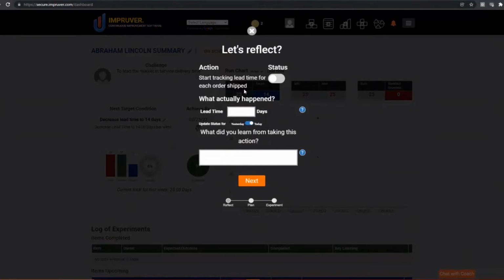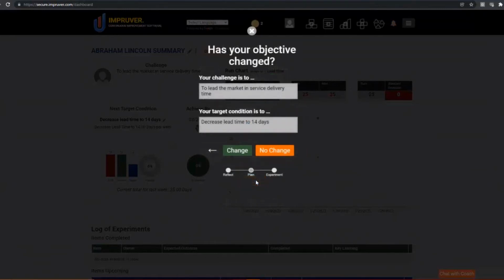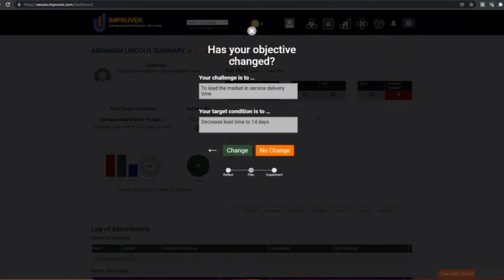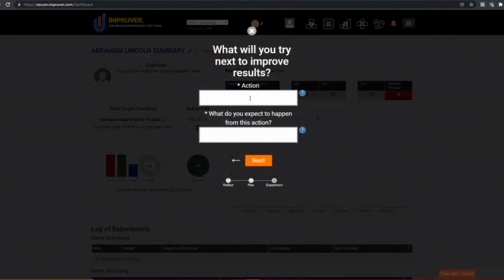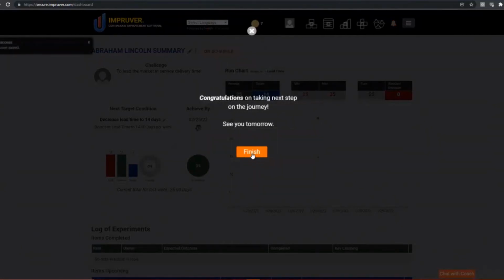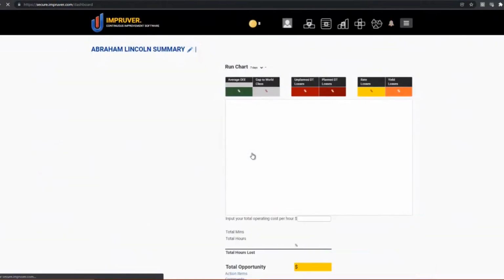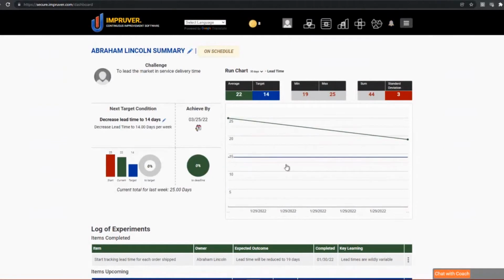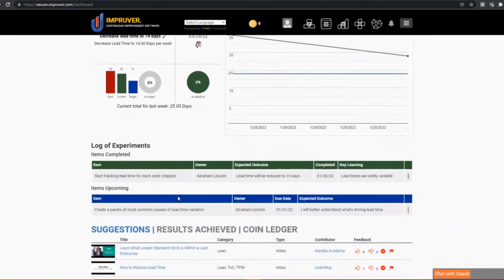Complete Improvement Cycle in Impruver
This video walks you through updating your Dashboard by completing a PDCA / PDSA cycle.